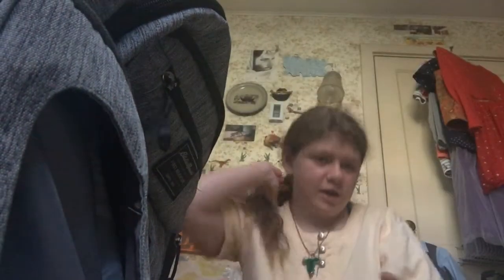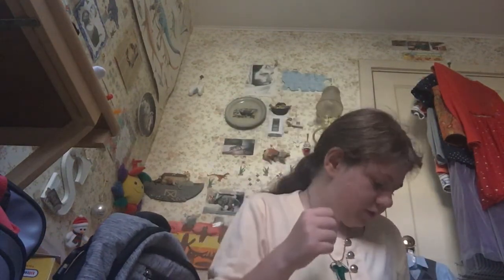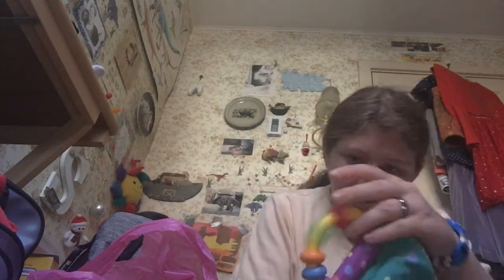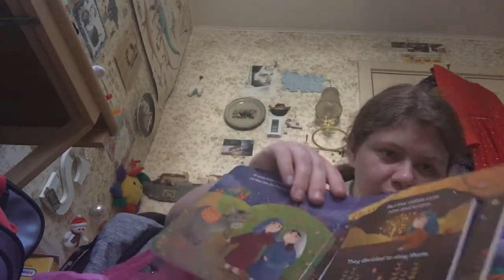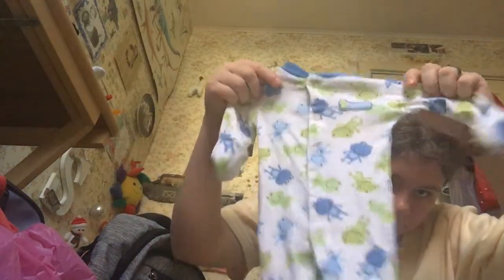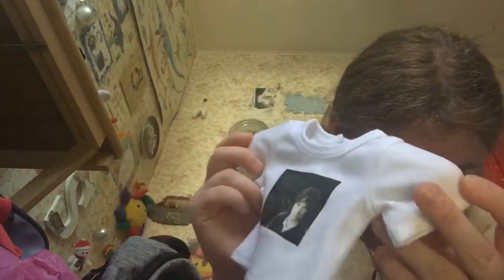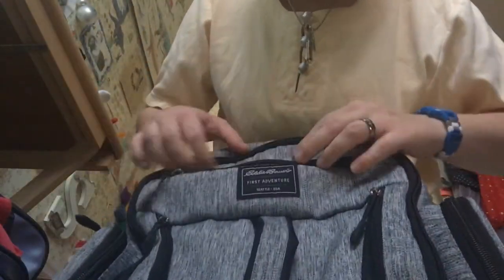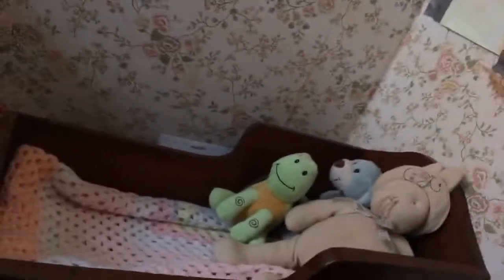Doll haul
Fan many address 2-s Plateau Place Greenbelt Maryland 20770
Facebook Maryanne Hutchinson

Facebook group Reborn’s of middle earth